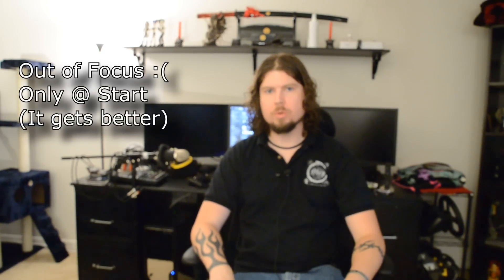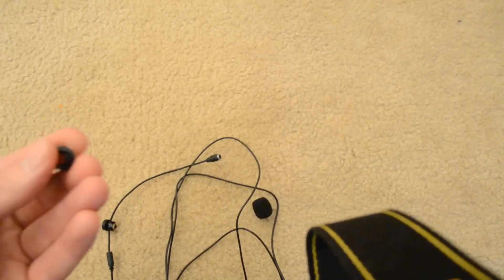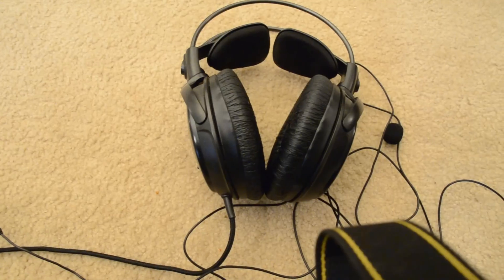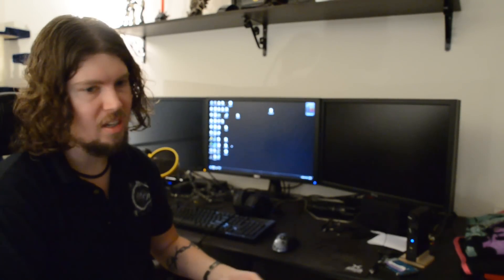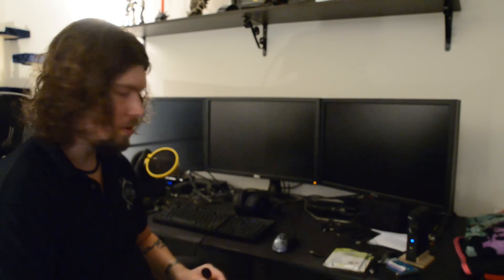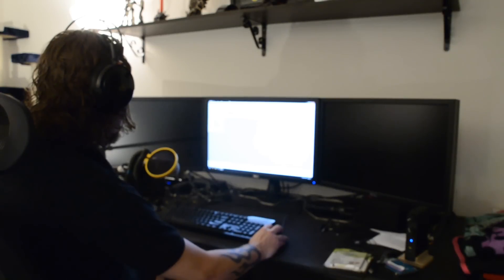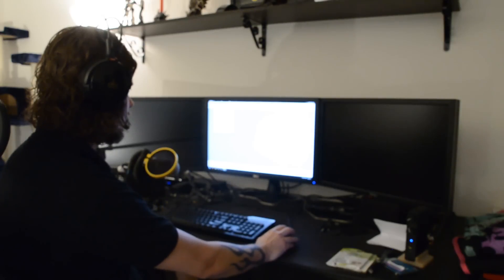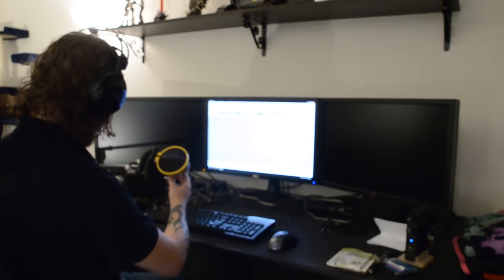Review of AntLion Audio ModMic 2.0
This is one of the most fabulous ideas ever brought to fruition.  I have made this same mod on a headset a long time ago by cannibalizing an old headset and attaching it to headphones with velcro.

Now here comes AntLion Audio with the ModMic where it all comes together in a clean professional and user friendly package.

If you have not seen any of my audio talk videos where I explained Signal to Noise ratio in short its the comparison of how well your microphone can pick up your voice (signal) compared to all other sound in the room (noise).
No matter how good your microphone is the only real way to make your signal to noise ratio better is to get the microphone closer (and also using directional microphones like the ModMic 3.0).

You will see in the benchmarks of this review how big a difference this makes when compared to the Zalman ZM-MIC1 which in terms of quality and pickup is very near the ModMic but since it clips to the headphone cable and not near your mouth the performance very much suffers.

I could have squished this review down a bit more to make it shorter but I left in the small chat and transitions so you can enjoy the full experience.

I hope everybody enjoys the video and that it is helpful to you in discovering this product or in determining if you wanted to buy it or not.